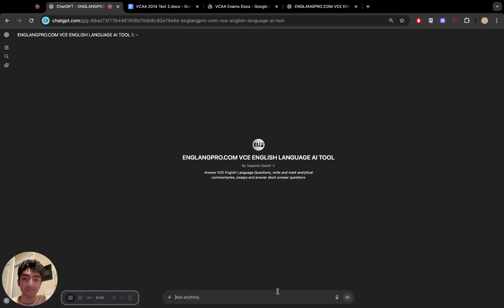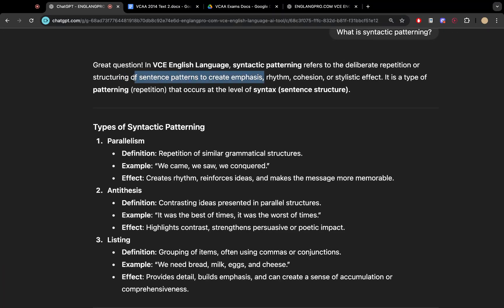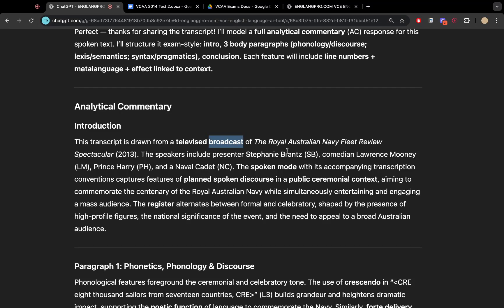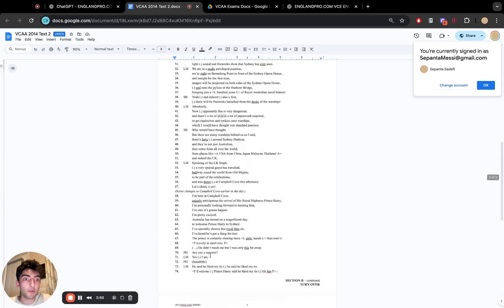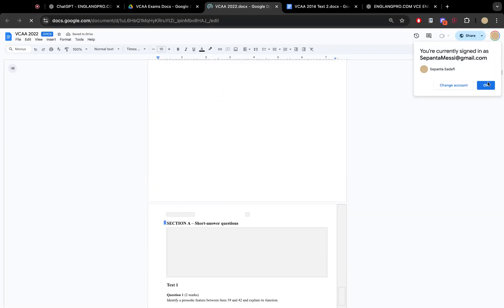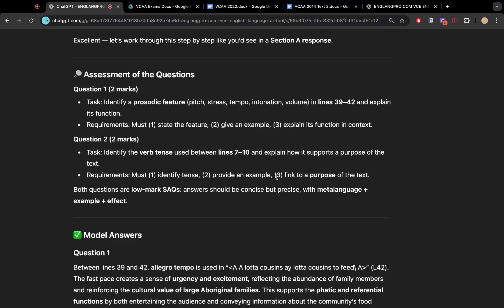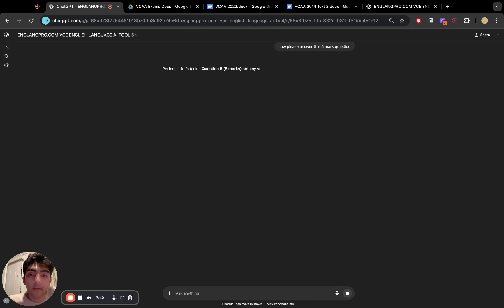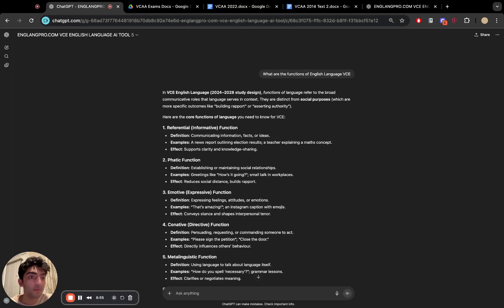YOU NEED TO SEE THIS VCE ENGLISH LANGUAGE 3/4 AI TOOL FOR EXAM PREPARATION AND 24/7 SUPPORT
🎯 OUR MISSION: (1) to help you get a 40+ in VCE English Language by simplifying the entire subject into step-by-step formulas/processes alongside easy-to-use templates that we've used ourselves as former students in the subject (we all scored in the top 1% of the cohort), and (2) to help you become an excellent communicator in the process! Eng Lang can empower you with such an amazing life skill beyond VCE, so we hope we can inspire you with our passion for the subject. 🤓

Hope you found the vid helpful! What video tute would you like us to record next?